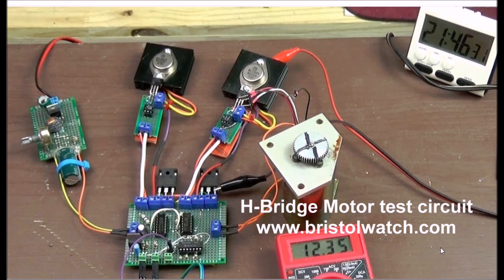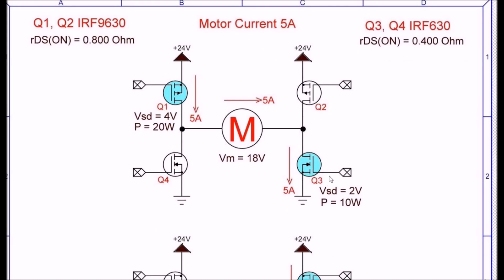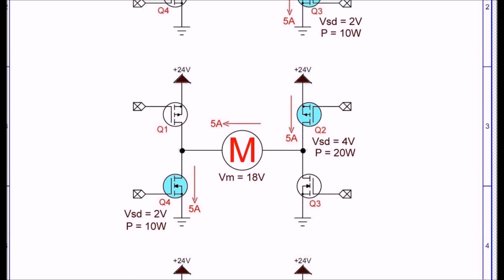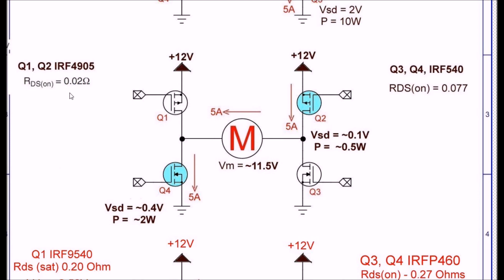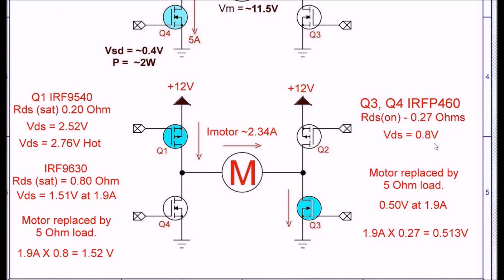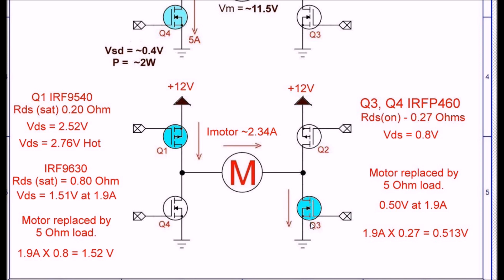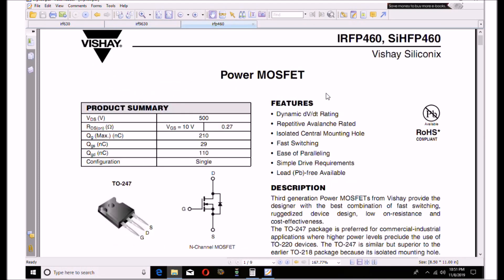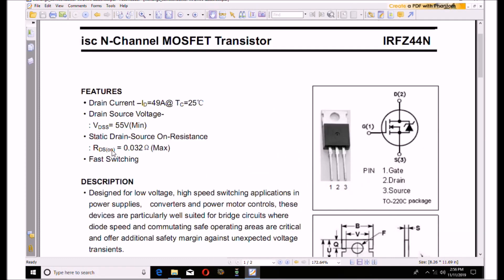Why Your MOSFET Transistors Get Hot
How to choose the proper MOSFET for a H-Bridge.